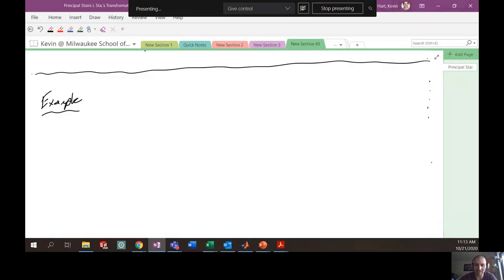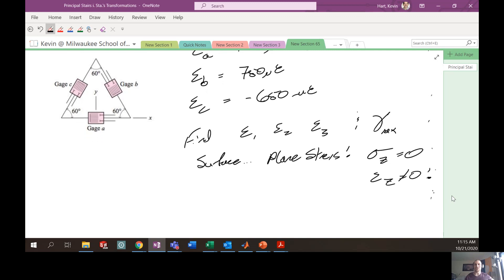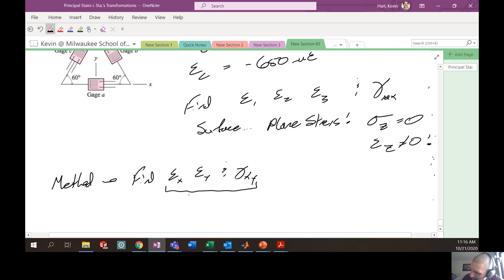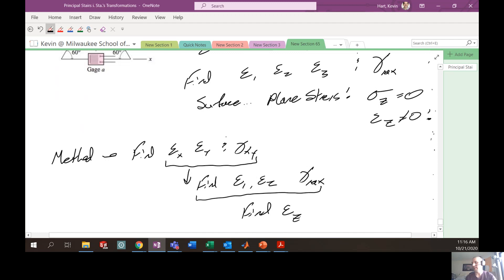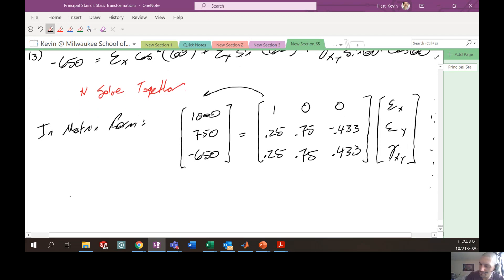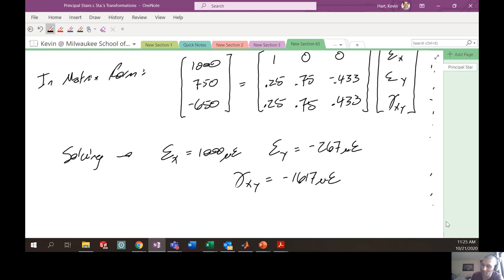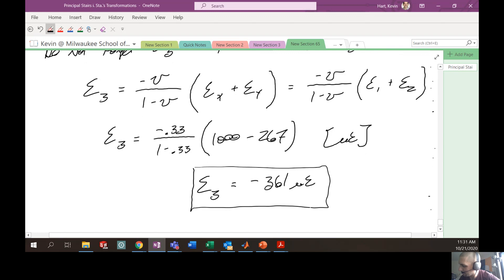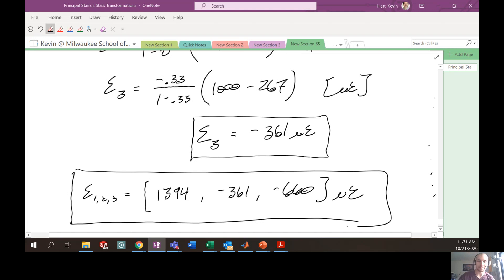ME3005 - Strain Transformation Rosette Problem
Example Problem with Arbitrary Strain Gage Rosette.